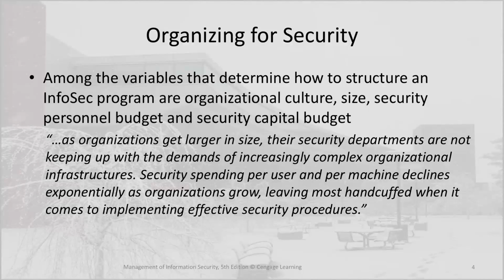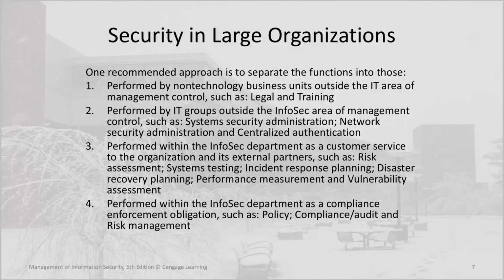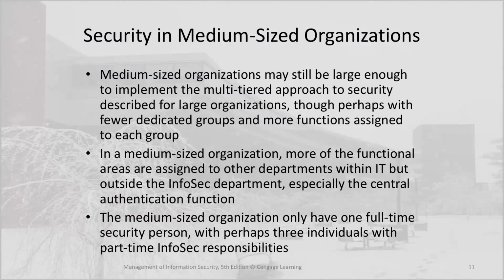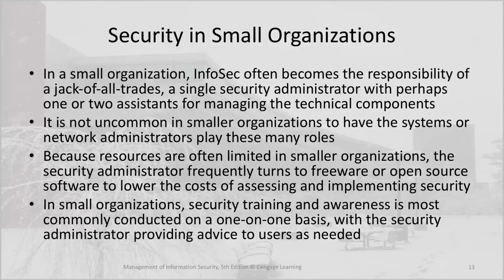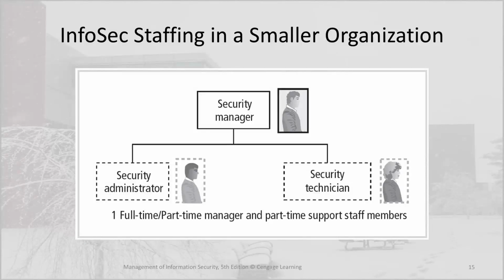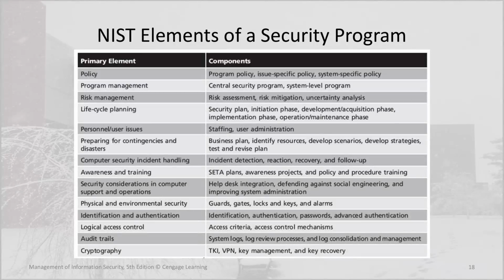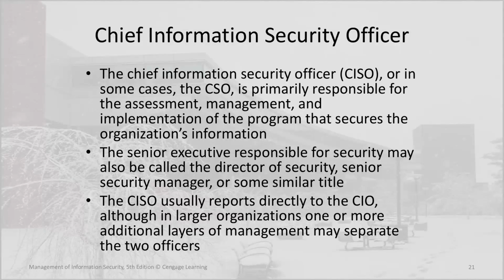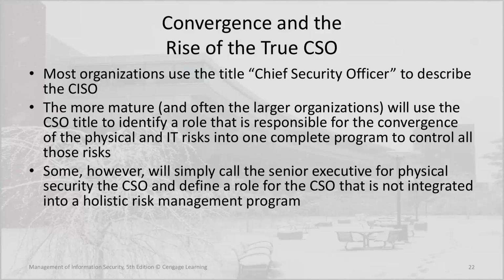IST 456 Topic 5 1